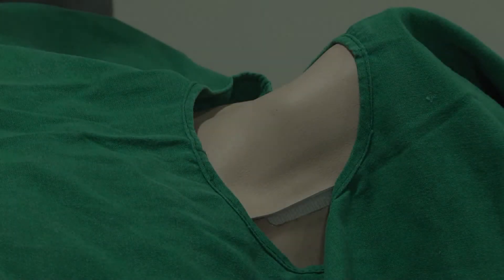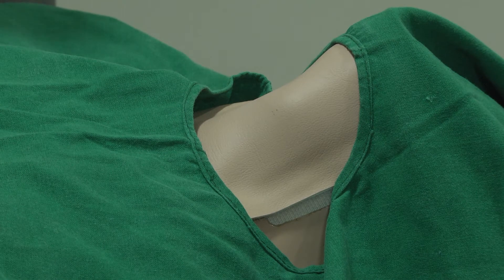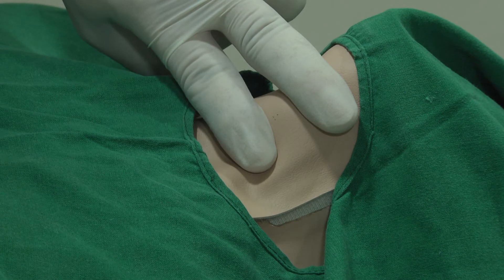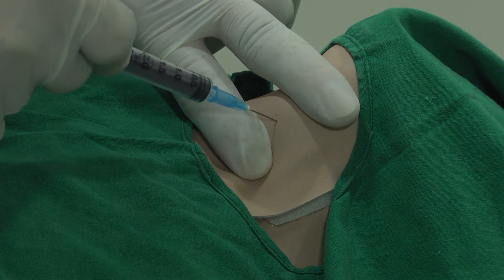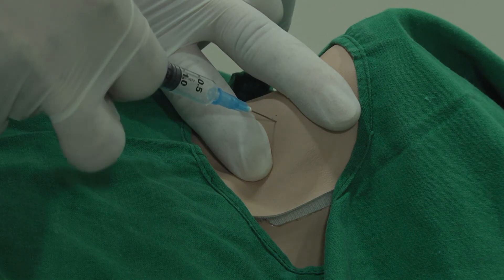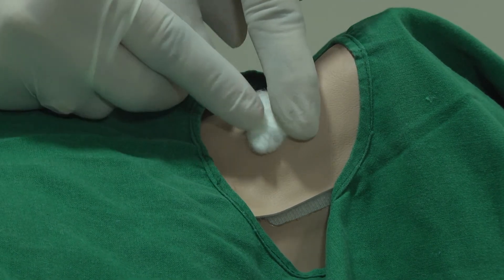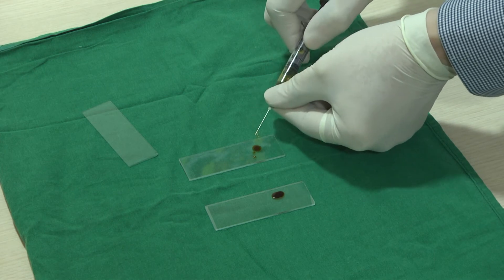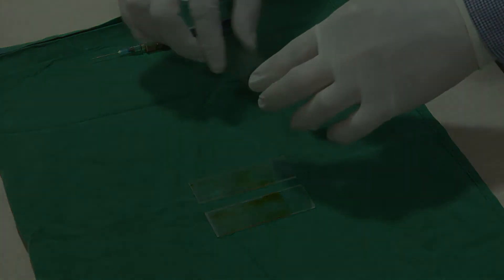FNAC of a Thyroid Nodule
This is a video describing FNAC of a Thyroid Nodule followed by Bethesda classification and management accordingly.